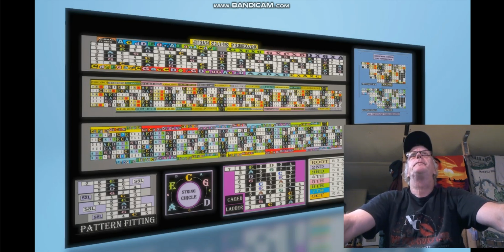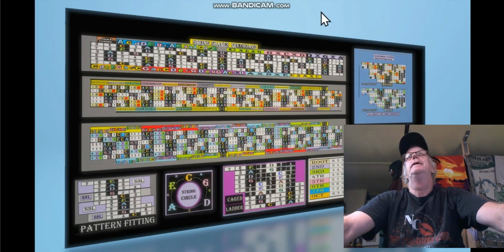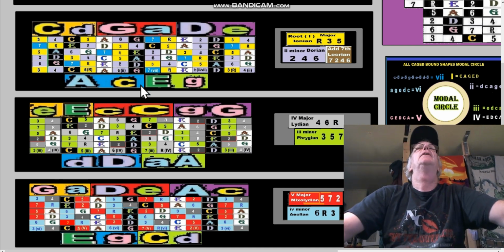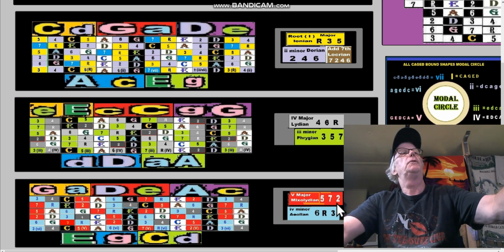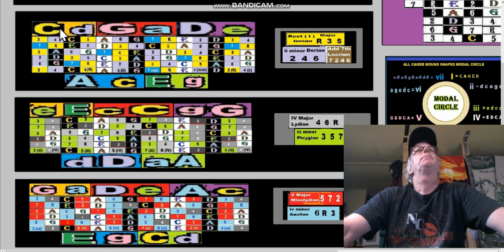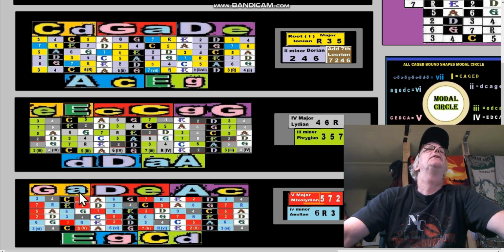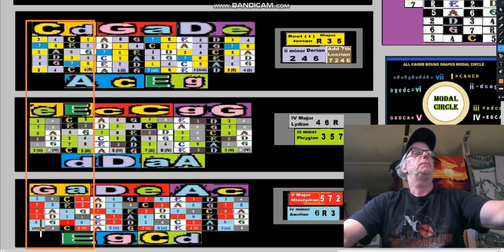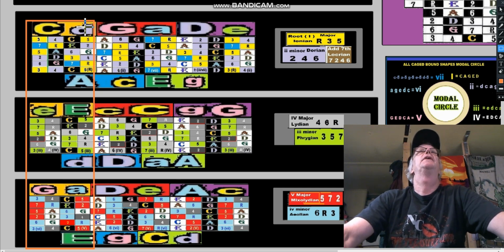Andys Free Guitar Charts Videos Lesson Charts 159 160 Part 1 of 6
Today’s Lesson Charts 159 and 160 for tonight: Major minor fretboards
3 aliased notes (same exact triad chord shape) per note space here. Majors and on the minor fretboard. Derivation of the tri-note fretboards.

For full length videos and Full res charts:
add group number to url
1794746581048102